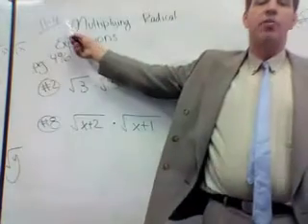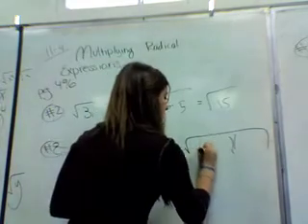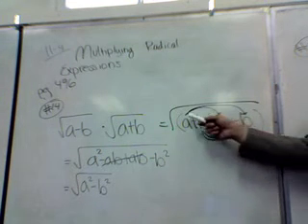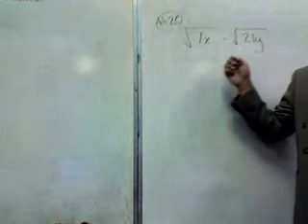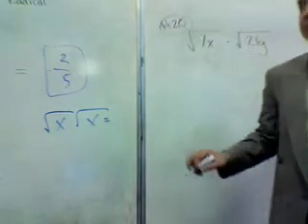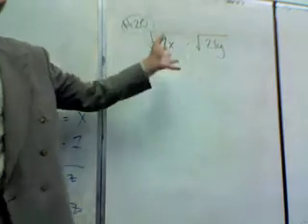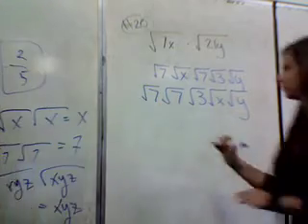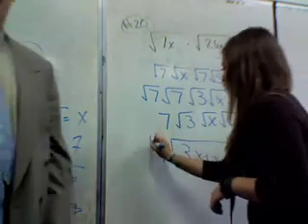11-4 Multiplying Radicals p496 #2, 8, 14, 20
Questions from homework